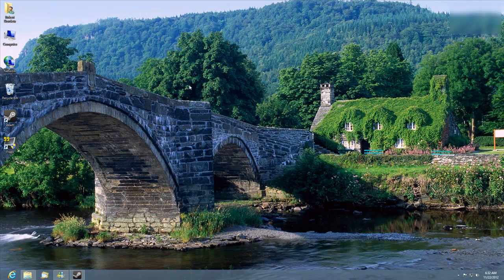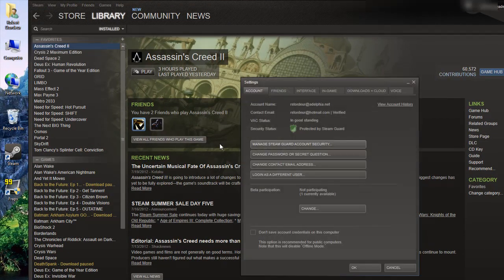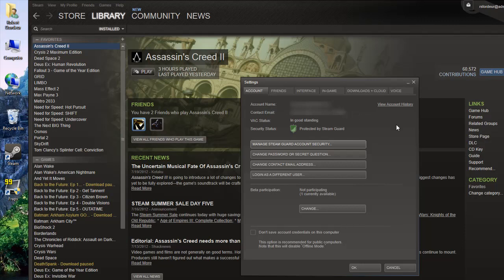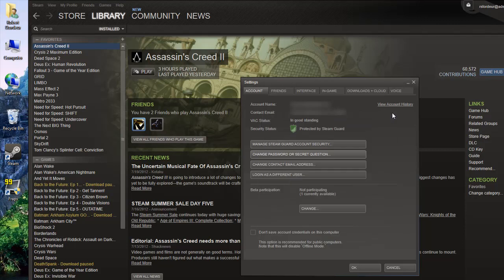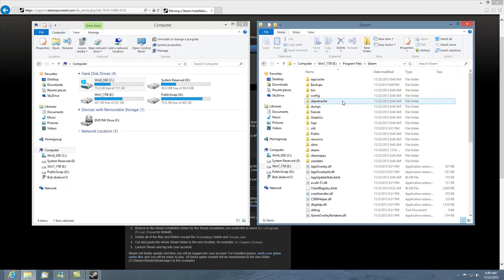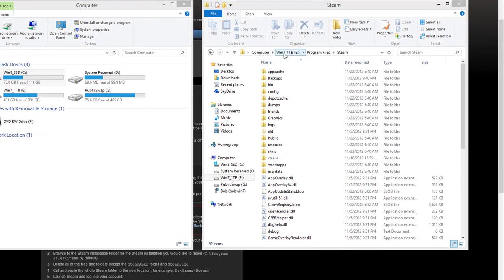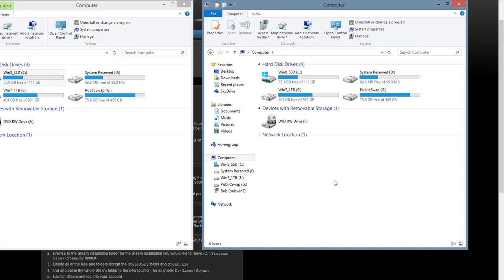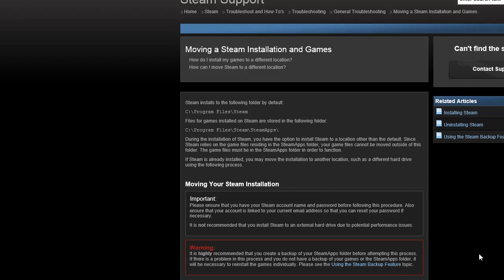Windows 8 Moving Steam Games - Part 1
Here's a set of videos for the Games who want to move to Windows 8.

Moving your Steam game installation is a bit tricky but the same steps are used whether you are moving your Steam installation to another hard drive, computer or in this case another version of your Operating system.